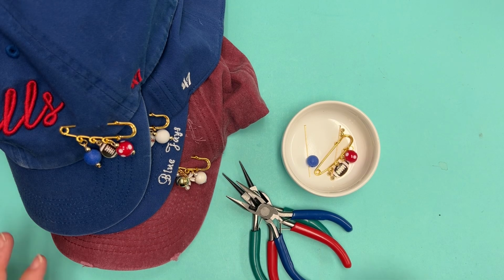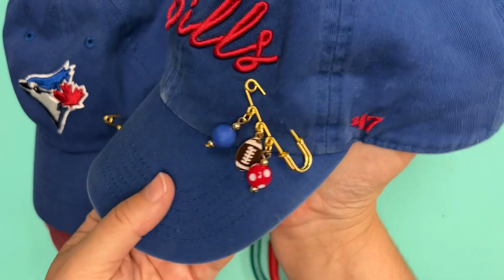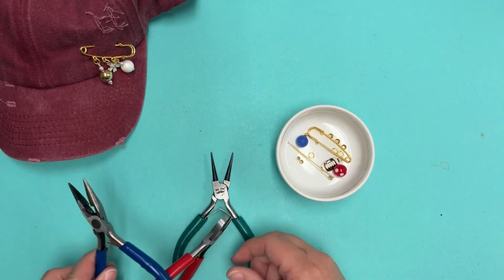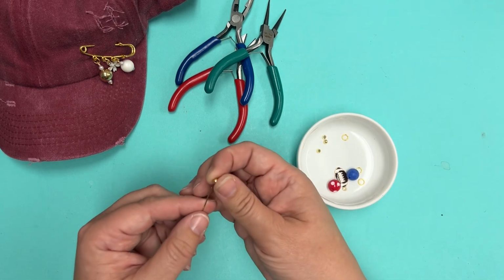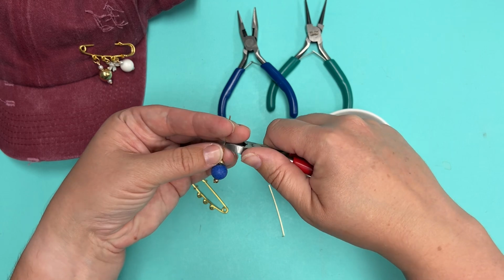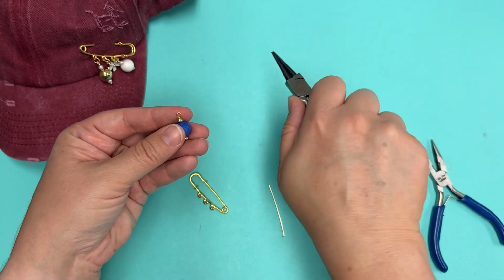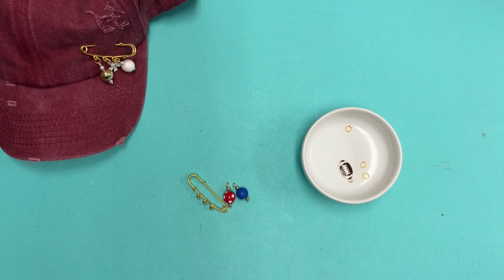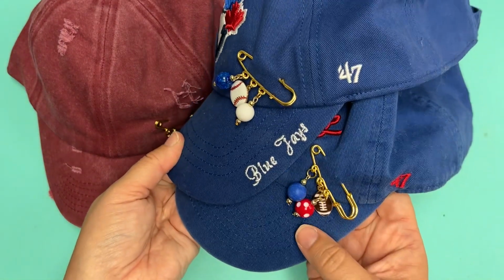Beaded Hat Brooches - A Tutorial!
Join us in making these adorable Brooches for your Hats using charms and making Beaded Baubles! A Blog Post with photos and supply lists to duplicate these projects can be found on our website blog. All supplies can be purchased directly on our